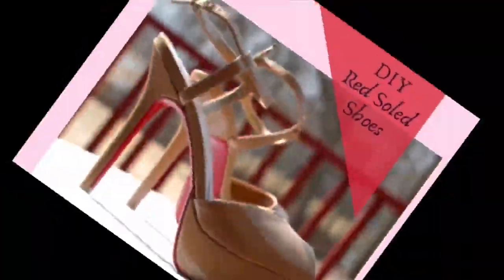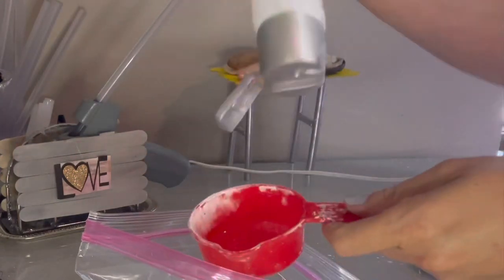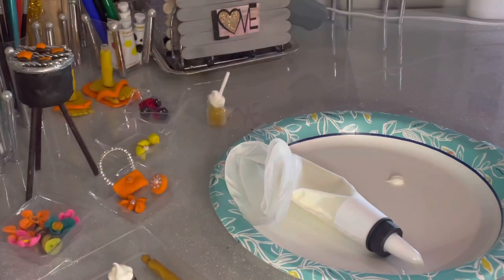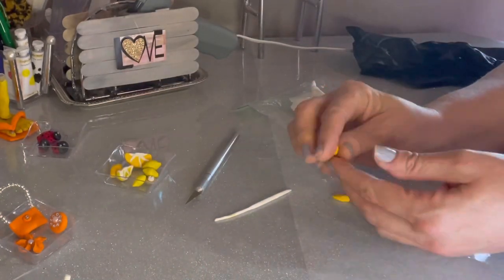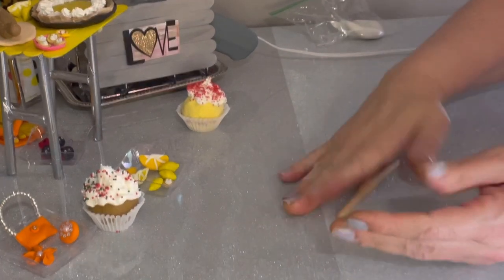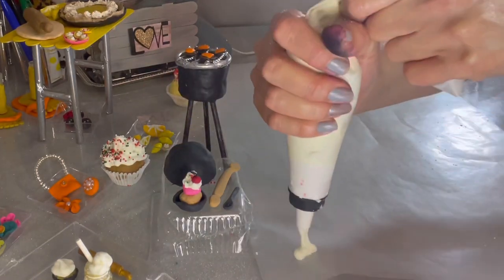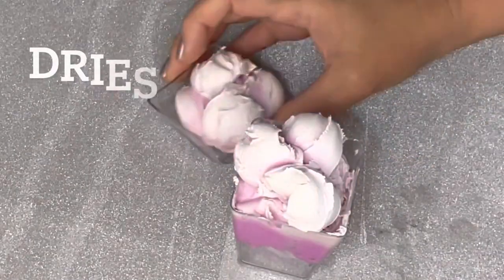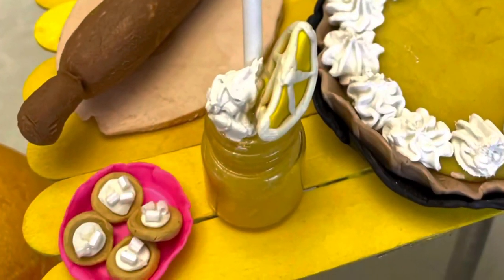Faux Food Tutorial - Lemons 🍋 ice cream 🍨 and a Grill 🍔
Learn how to make Faux Foods - Dollar Tree DIY. These are perfect for all gnome accessories!

Best Ever Air Dry Clay
Air Dry Molding Clay – Multi Color
Air Dry Molding Clay – White

How to make Faux food
Faux food diy
Faux food for display
Faux food for props
Making faux food
Faux lemonade
Faux lemon slices
Faux lemonade diy
Faux lemon cupcake
Faux lemonade drink
Faux ice cream scoops
Faux ice cream
Faux ice cream sundae
Faux cookies
How to make Gnome embellishments
How to make Lemon Gnome food
Faux lemon desserts
Lemon Décor ideas
Dollar Tree DIY
Lemon decorations for party
How to make fake food
How to make fake food for props

Colored Modeling Clay Sticks, 12-ct. Packs
Crafter's Square Air-Dry Modeling Clay, 8.8 oz. Packs
Craft Dough with Cutter Molds, 10 oz. Bags
White Rain Ocean Mist Conditioner, 18 oz. Bonus Bottles
Cooking Concepts Cake Decorating Kits, 6 pc. Sets
Crafter's Square Clear Glass Bottles with Metal Lids
Crafter's Square Natural Wood Craft Dowels, 10-ct. Packs
Tool Bench Hardware Lightweight Spackling Tubs
Foam Crafting Balls
Super Glue Fix-All Adhesive, 18.4 mL Tubes
Elmer's School Glue, 4 oz. Bottles